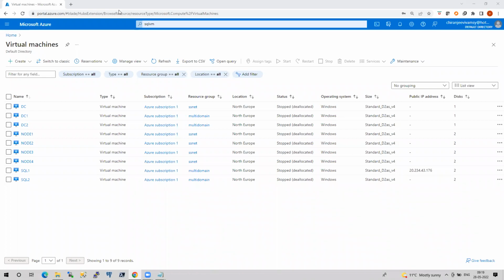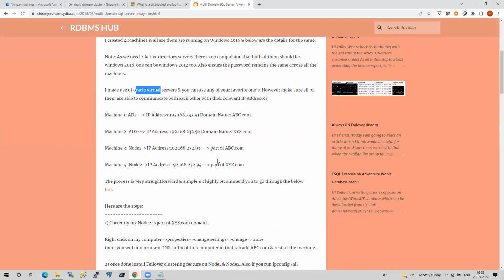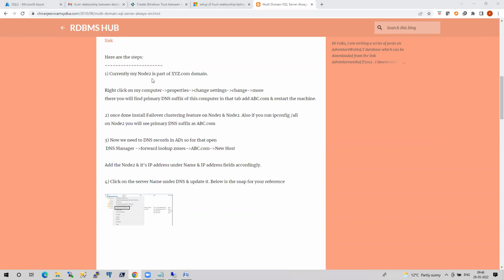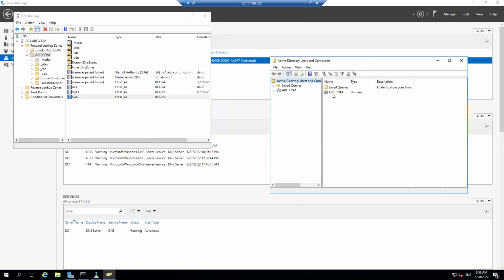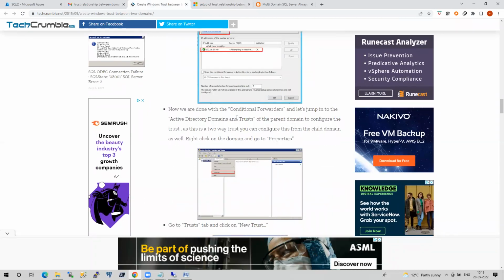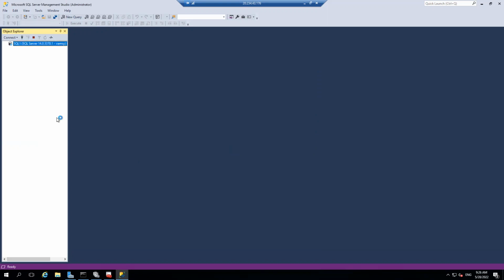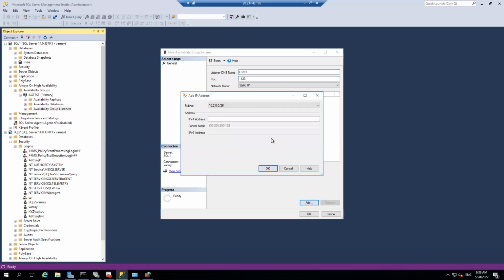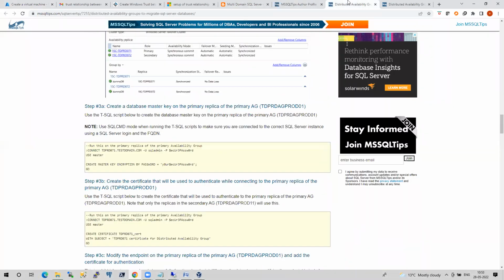Multi Or Cross Domain Always on Availability Groups in Azure Virtual Machines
This video helps you in Configuring Always on Availability  Groups Across the domains on Azure Virtual Machines.  I have done this on my test machines hence I strongly advise not to follow this on Production systems. This can be used as Blue print or as starting reference. This guides you through the steps  that are required to configure them.